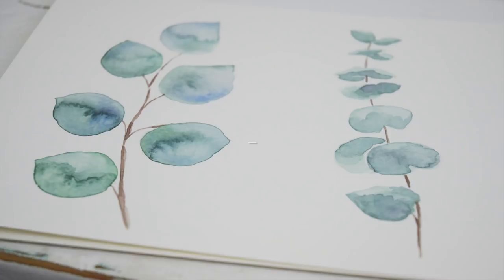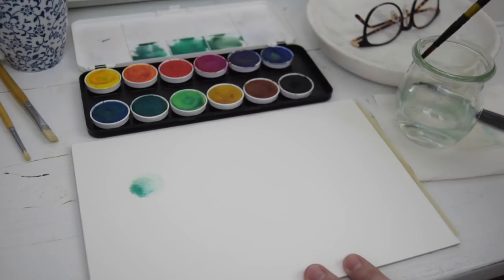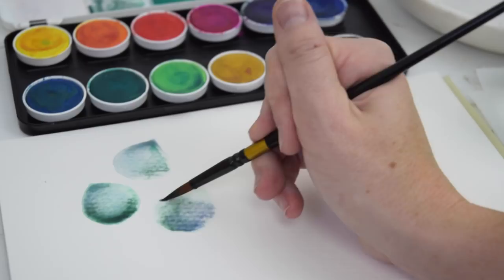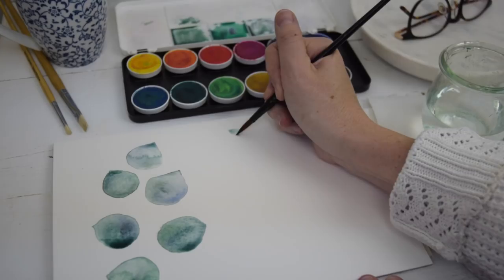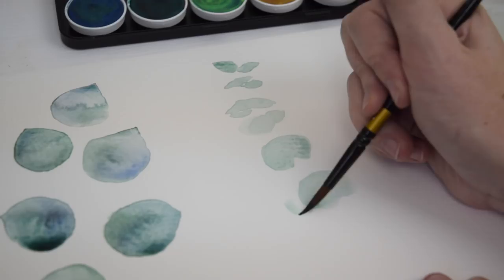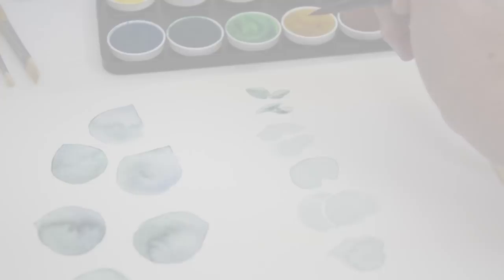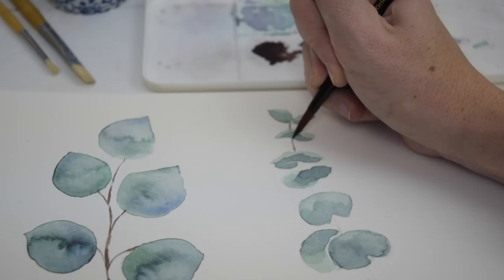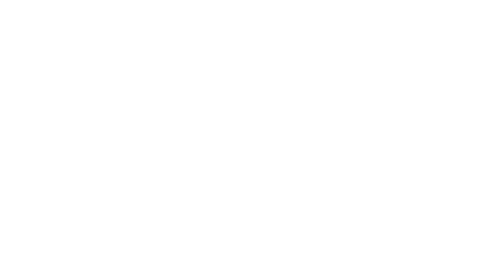How To Paint Eucalyptus: Watercolor Techniques Explained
Learn how to paint the trendiest of greenery: eucalyptus! In this tutorial, I'll break down two watercolor painting techniques and show you how using different styles can lead you to some very lovely results.

SUPPLIES:
Items listed are the art supplies that you see in the video or a very similar product.

FineTec Watercolor Disc Paints
Strathmore Cold Press Watercolor Paper